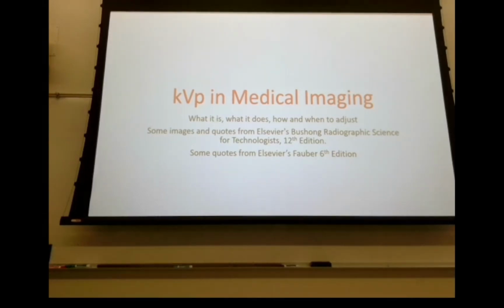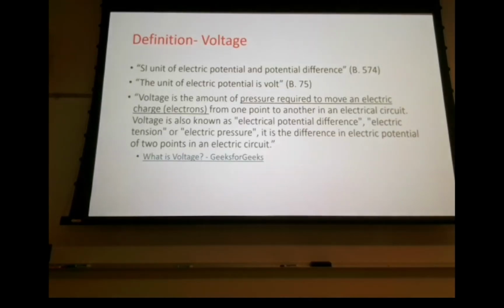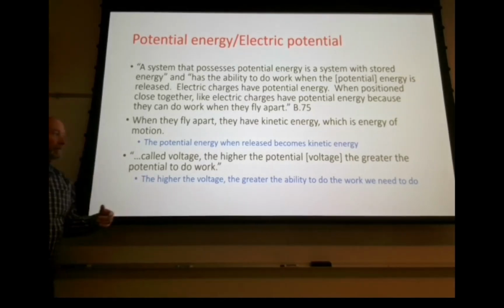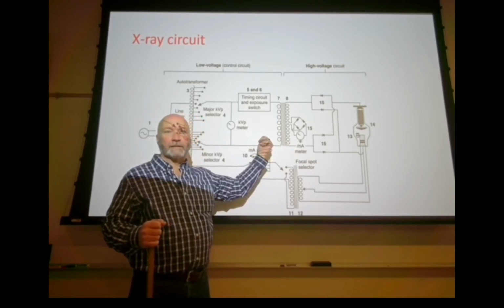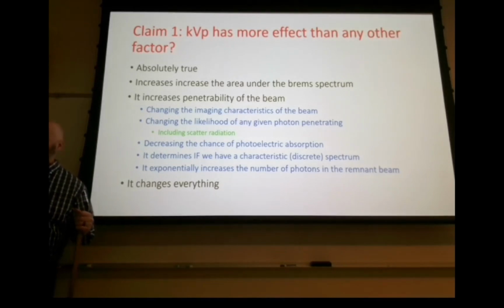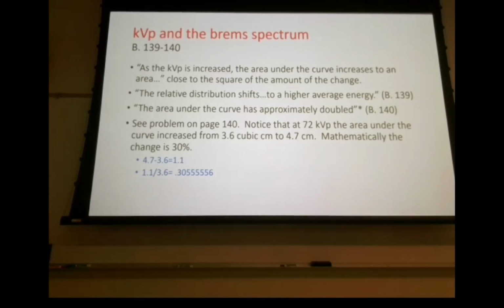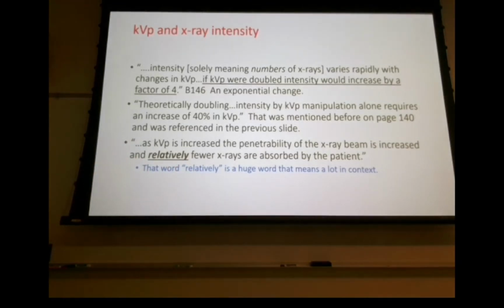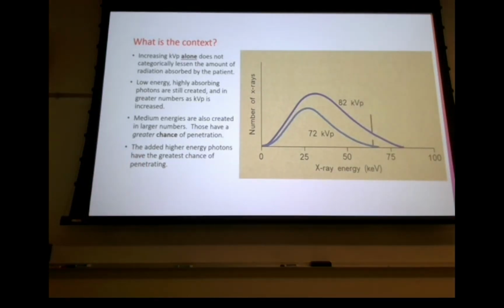kVp in x-ray creation part 1. A semi-comprehensive study. Bushong, Fauber and various other sources.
Part 1 of a multi-part  (probably 3 part) in class study on kVp.  in THIS video we discuss the role of line compensation, adjustment of voltage in anticipation of becoming kilovoltage, placement of the kVp meter and the roll of the step up transformer.  We discuss the buzzwords that should clue you in to when technologists, instructors, test questions or textbooks are discussing kVp.  We start to look at what kVp controls in the x-ray beam.

When my voice recovers, I intend to break this apart and make it into several shorter videos tackling fewer subtopics in office or at home recordings.  (15ish minutes).